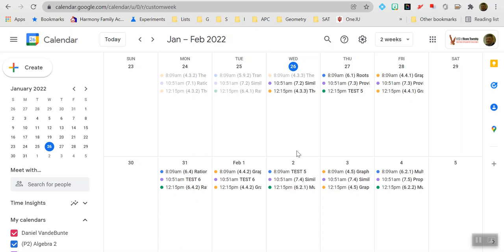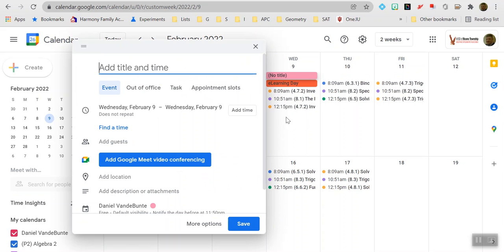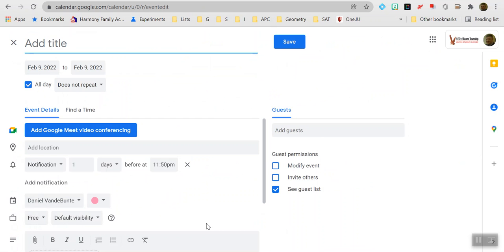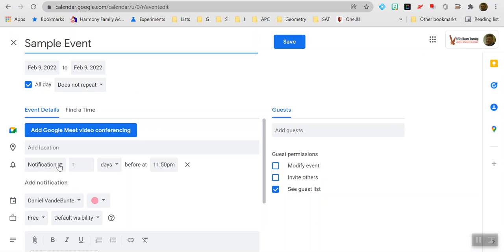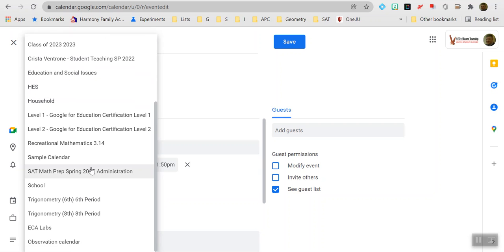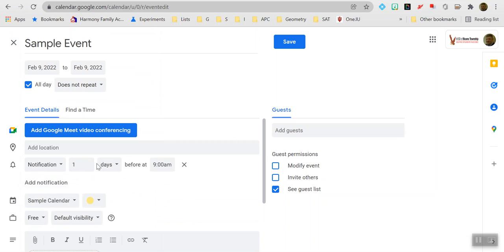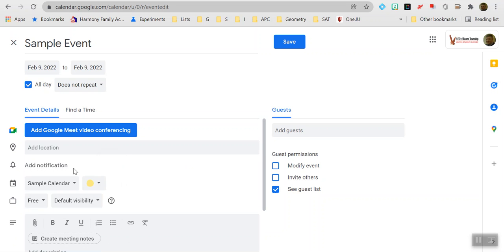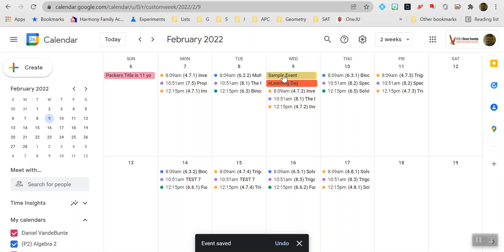Creating Google Calendar Events and Managing Notifications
In this video I show you how to create Google Calendar events and manage notifications for those events.